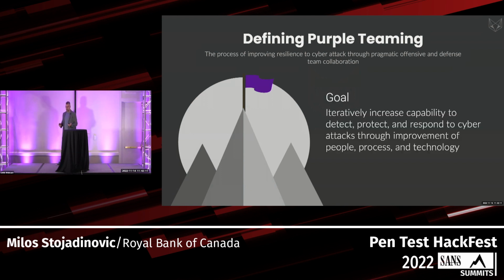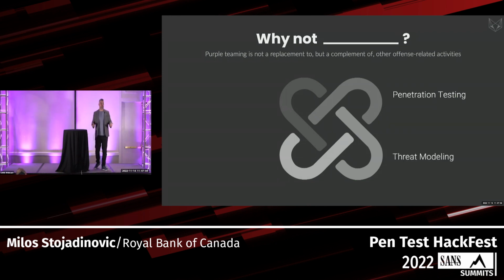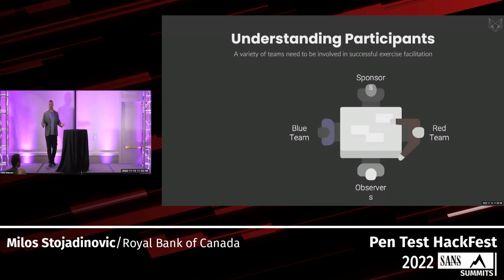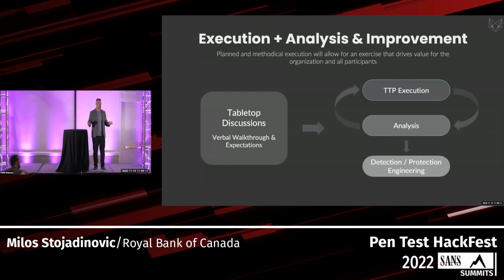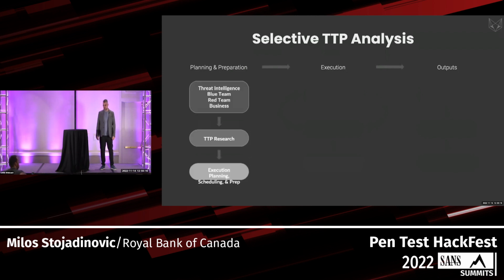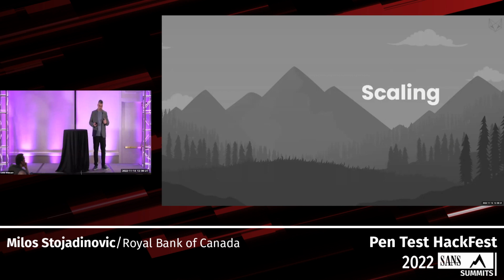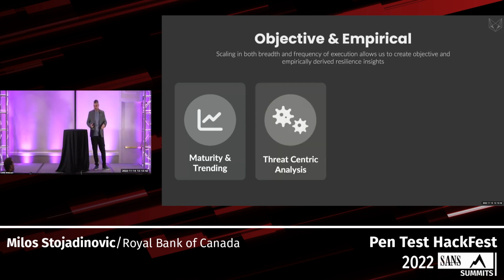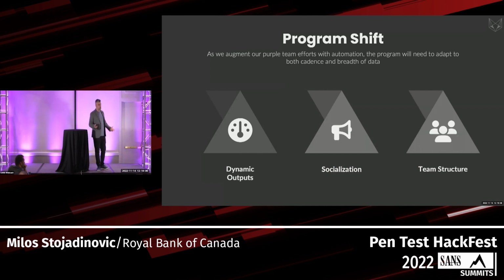Purple Teaming in an Enterprise: Why, Who, When, and How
SANS PenTest HackFest 2022

Speaker: Milos Stojadinovic, Distinguished Technologist & Senior Director of Adversary Emulation & Threat Hunting, Royal Bank of Canada

The concept of purple teaming is fairly well known, but how to build this capability in an enterprise may not be so clear. This talk will share my experience in developing, operationalizing, and maturing a purple team capability in a large organization. We will cover the unique advantages purple teaming brings to an organization and who should be involved to maximize value. We will also cover when the right time is to introduce purple teaming in a large organization. With those basic components answers, the talk will then introduce a number of traditional and esoteric engagement models that have been effective in communicating attacker mindset and thought process to defenders, building relationships and collaboration, and driving detection and protection engineering. We will conclude the presentation with lessons I have learned through my experience, thus far.